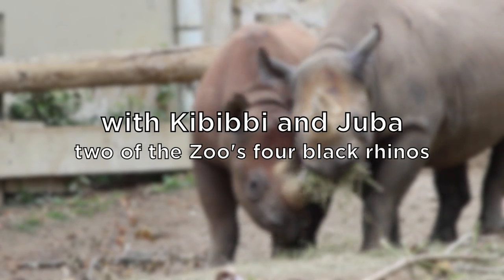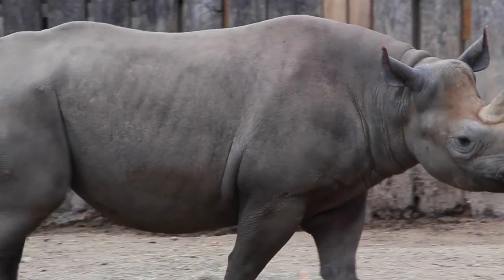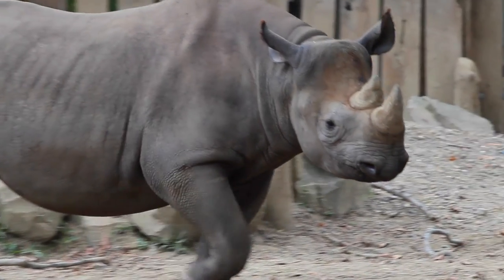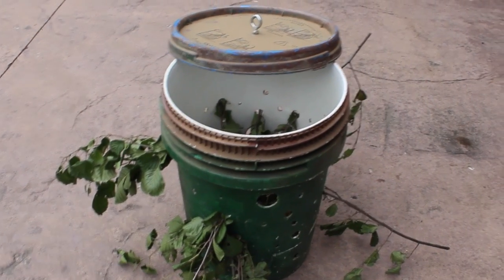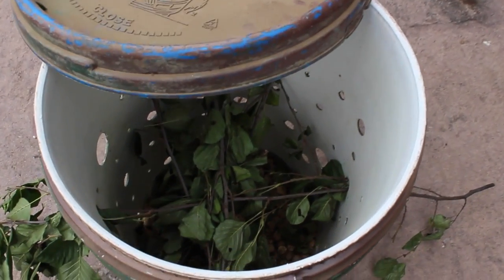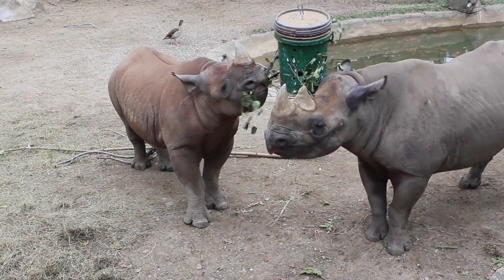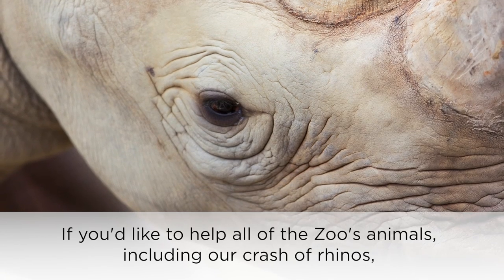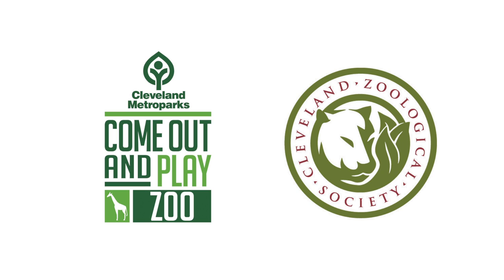We Care for Animals - Rhinos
If you’d like to help all of the Zoo’s animals, including our crash of rhinos, receive fresh, healthy and nutritious food designed to meet their needs, consider making a donation to the We Care for Animals fund.